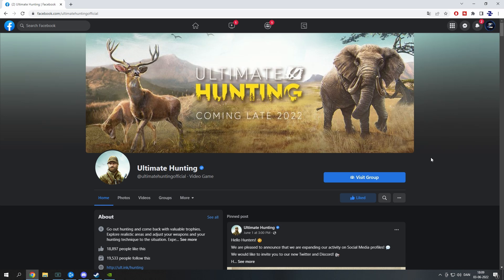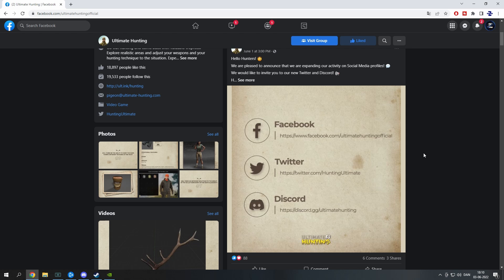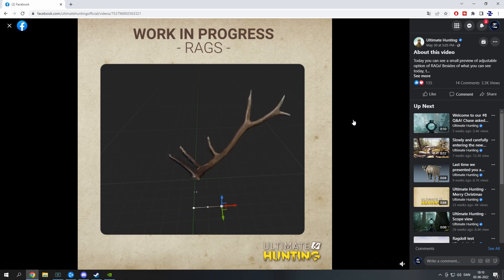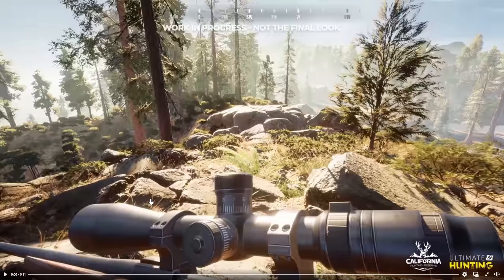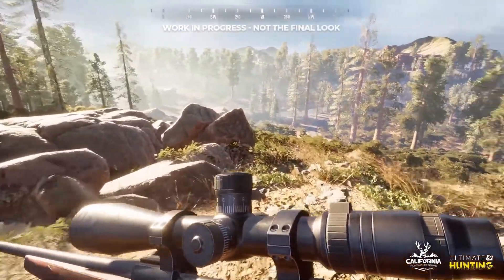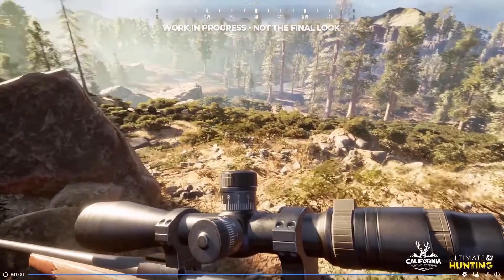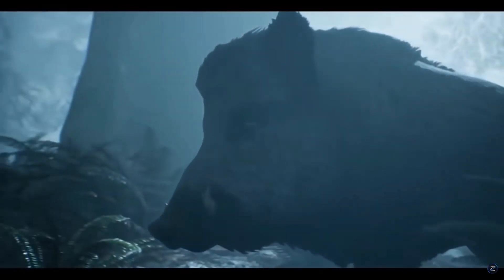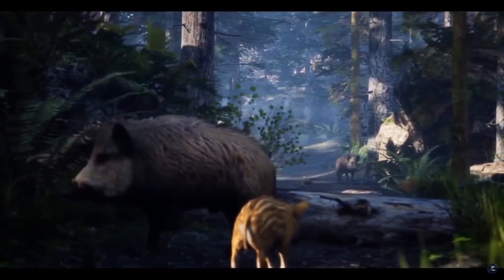Ultimate Hunting News and Exclusive Animal Animation Preview!